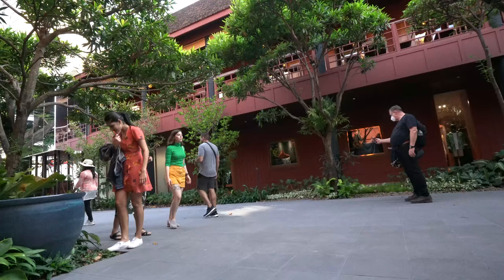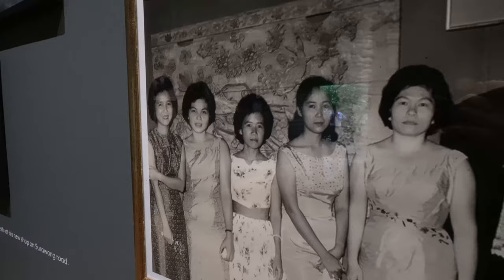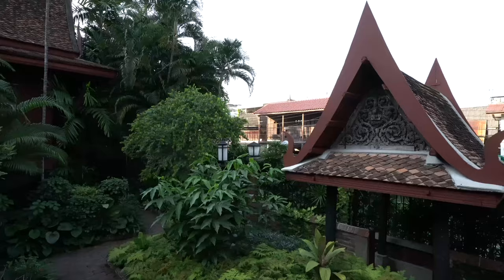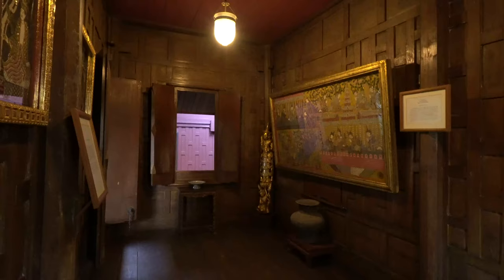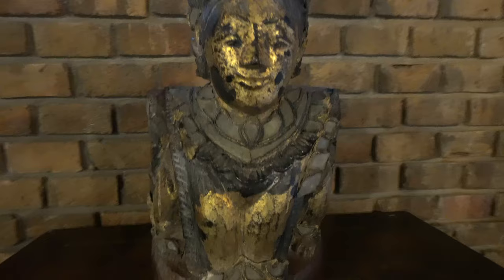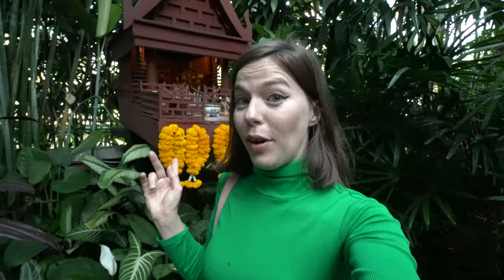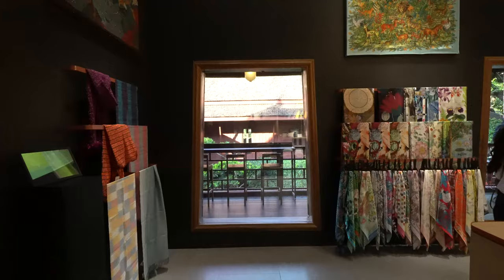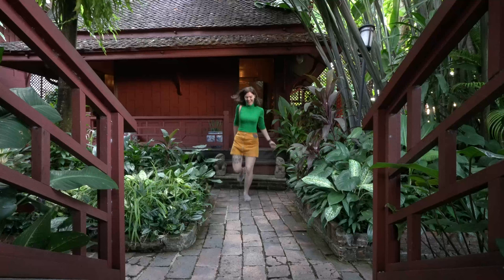Jim Thompson House 🇹🇭 (One of the best things to do in Bangkok Thailand)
Visiting Jim Thompson house in Bangkok Thailand is one of the best things to do in Bangkok. The Jim Thompson House Museum in Bangkok captures the iconic Jim Thompson silk style, with a unique set of style reflected in the architecture and decorative details. In this Thailand vlog we visit the Jim Thompson house Bangkok, where you will learn more about the Thai silk icon. Jim Thompson house Thailand also has the Jim Thompson House restaurant as well as the Jim Thompson House Museum Bangkok. If you want to know more about Jim Thompson Thailand then watch this Bangkok vlog. We visit Jim Thompson's house, and when you visit you also have the option to go on the Jim Thompson House tour.  The Jim Thompson Museum is something you have to work into your Bangkok travel plans.